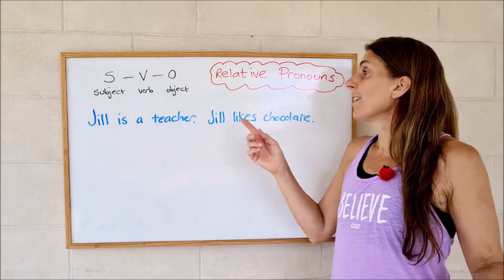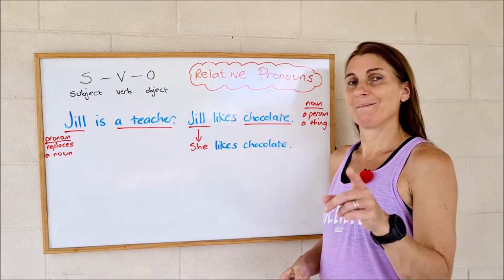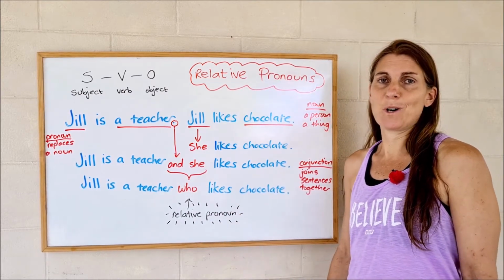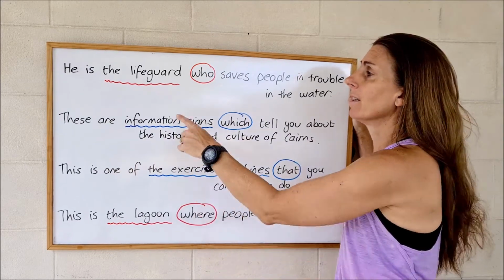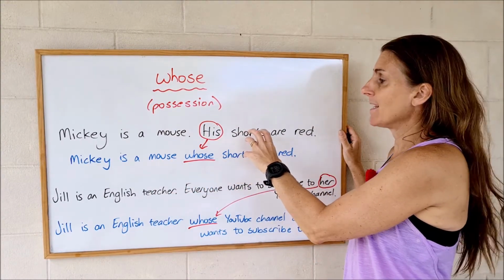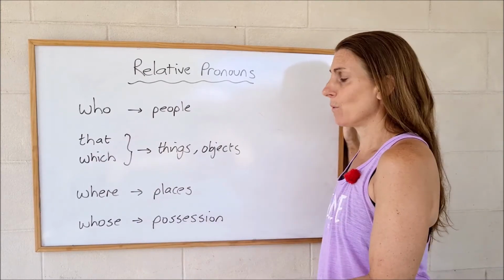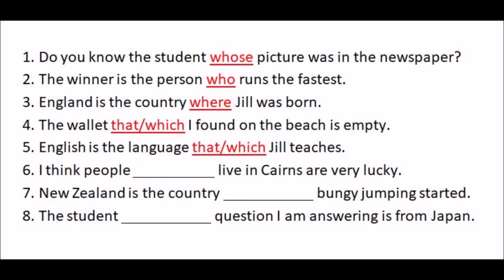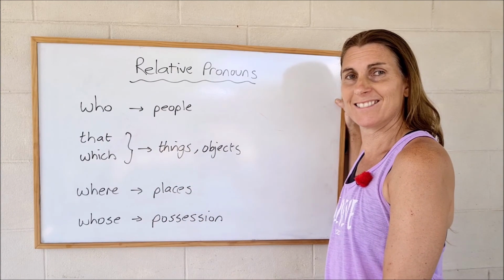Relative Pronouns (who, which, that), learn English Grammar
What is a relative pronoun in English and how do we use them?
Study English Grammar and vocabulary in a fun way. This video gives a very clear introduction to relative pronouns (who, which, that, where and whose) with examples to demonstrate their use. There is a quiz at the end of the video for you to practise using relative pronouns.
I speak with a British accent and keep my explanations clear and easy to understand for all students.
If you have any questions or comments then please leave them in the comments section below.

MY CHANNEL
Learn with Jill has lots of different videos to help you learn:
ENGLISH
Learn English Grammar, Vocabulary, Pronunciation and get some Listening practice through videos showing beautiful places to visit in Cairns, Australia.

TEACHING ENGLISH
I’m moving from teaching English face-to-face to teaching esl online. I’m sharing my journey, which companies I’m applying and working for, my ups and downs, tips and tricks and everything I learn along the way.

CREATING SEWING AND UPCYCLING
How to use what you’ve got to sew, create and make things you need.

EDUCATING KIDS
Here I share things I did when raising my two kids